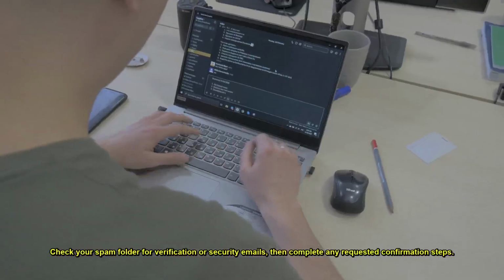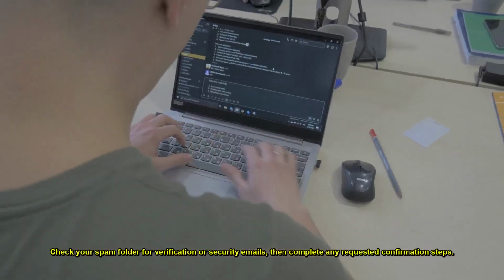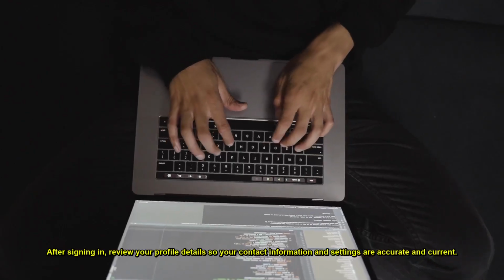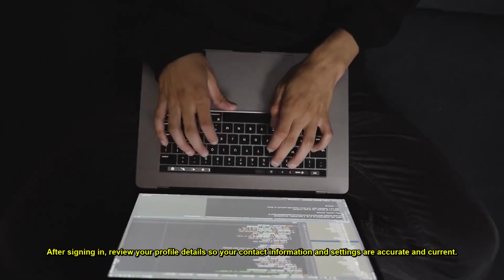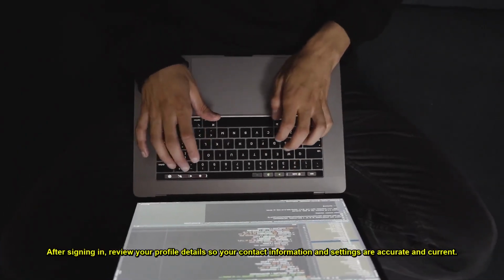How to uninstall Podio CRM for investor leads - Detailed Guide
In this comprehensive guide, we’ll walk you through the steps to uninstall Podio CRM effectively, specifically tailored for managing investor leads. Whether you're transitioning to a new CRM or simply decluttering your tools, our detailed instructions will ensure a smooth uninstallation process. Follow along as we cover important tips and best practices to avoid any data loss. Make your CRM management hassle-free today!